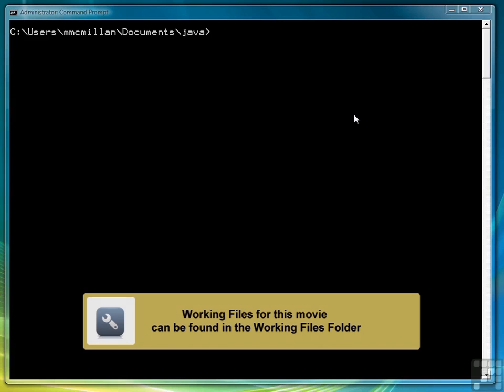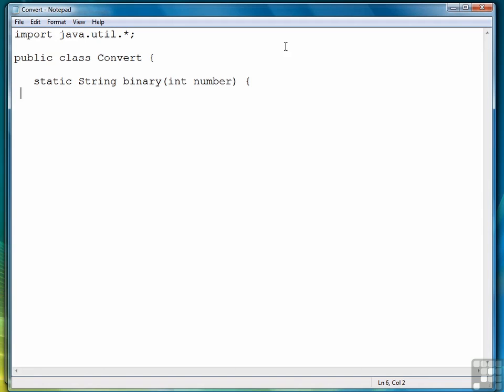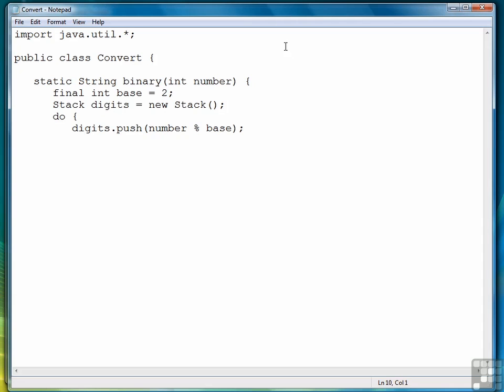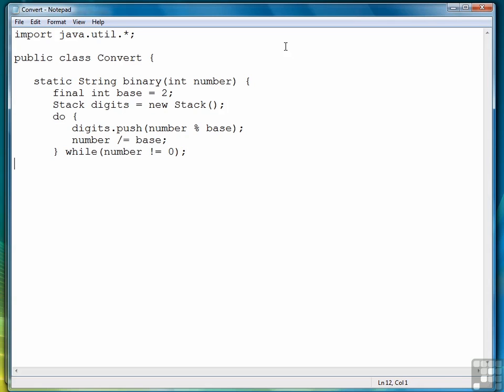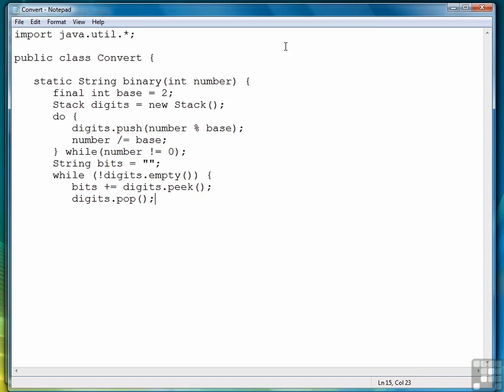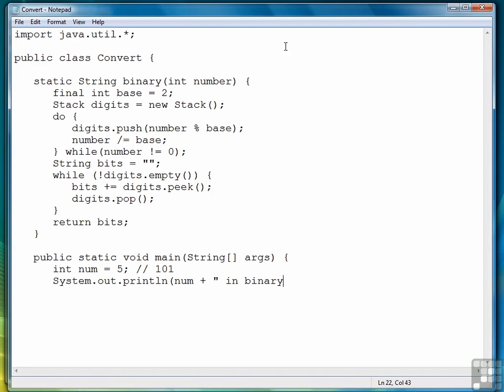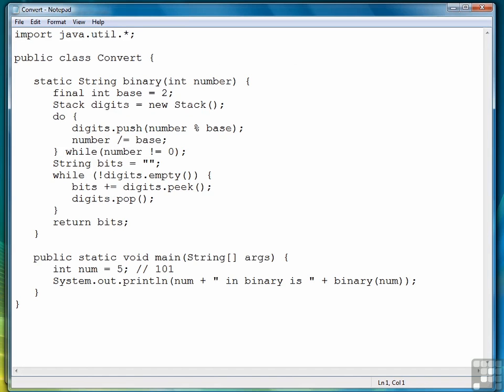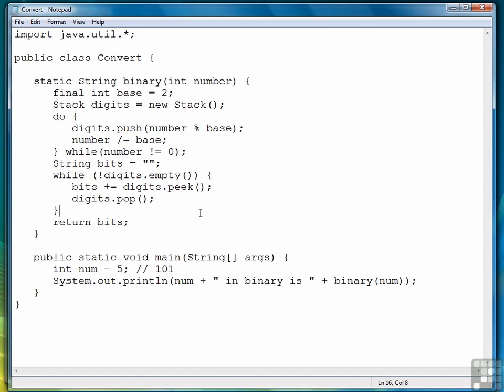05 04 Classic Data Structures Exercise 1